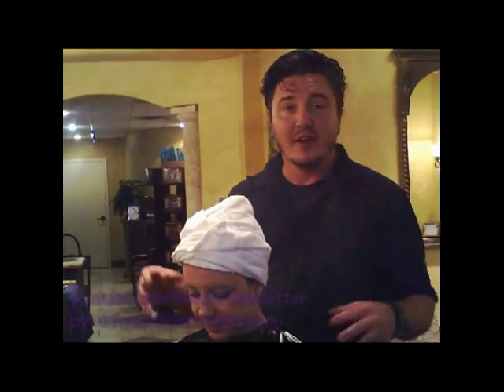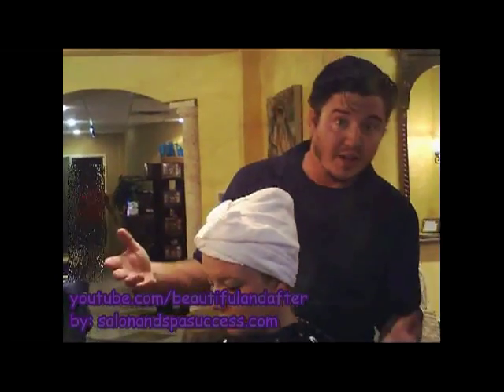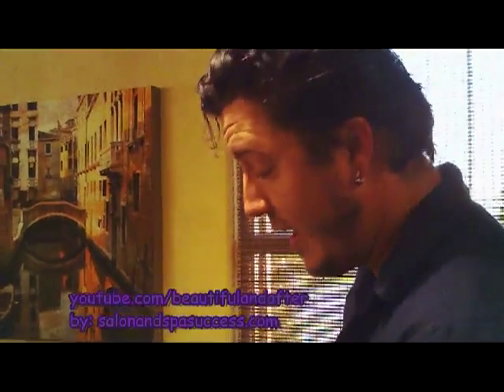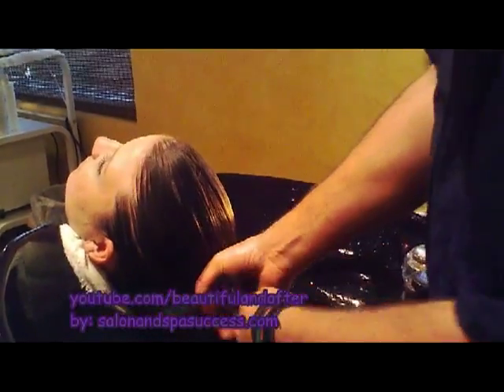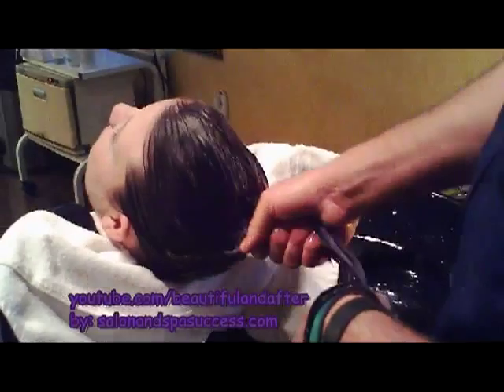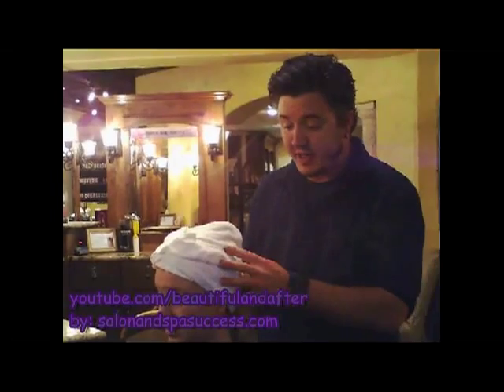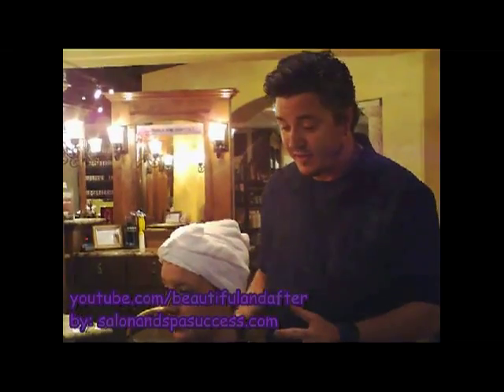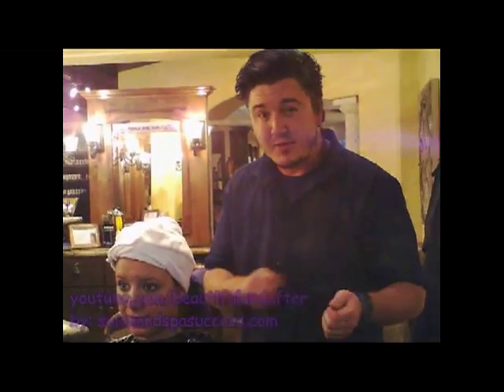Towel wrap / Turban in salon *BE BETTER, DO BETTER*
Eric Haun the author of
Salon & Spa Success: What Every Owner & Employee Needs to Know
Shows you how to do a quick turban towel wrap in a salon environment.
Your guest will feel better walking through your business wrapped up vs. having a dripping wet head. Less water getting dripped on the floor means less slip & fall incidents. A towel wrap looks better & just makes sense :)